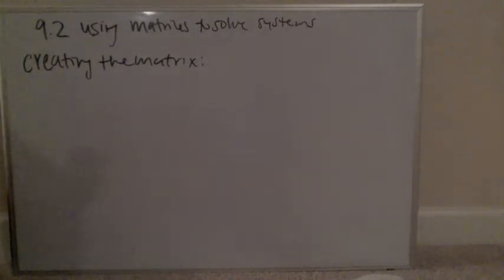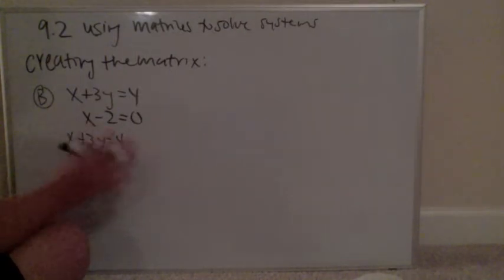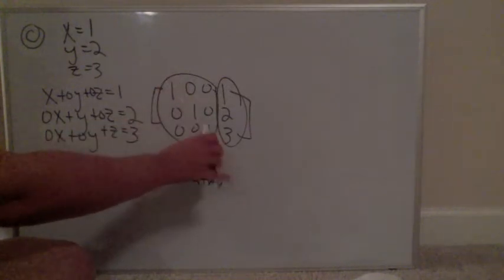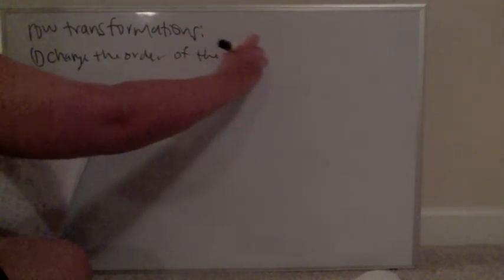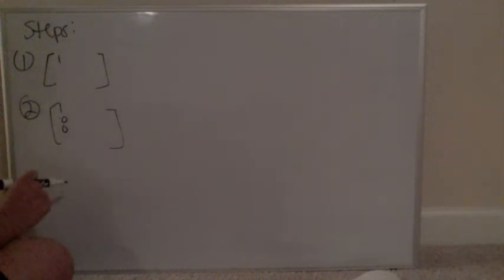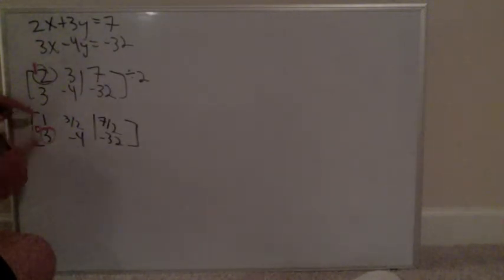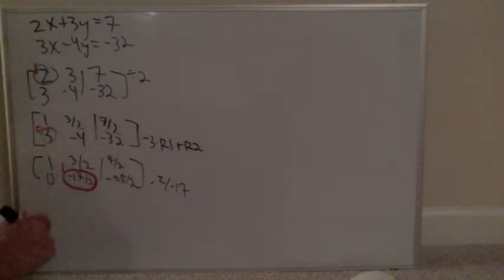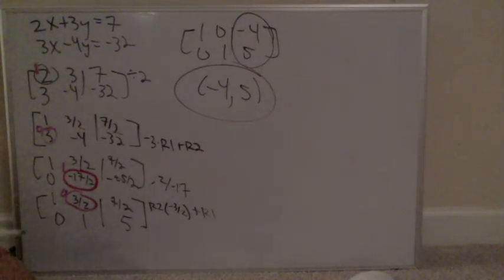ttc math 112 sec 9 2